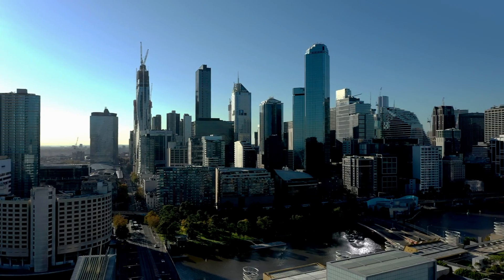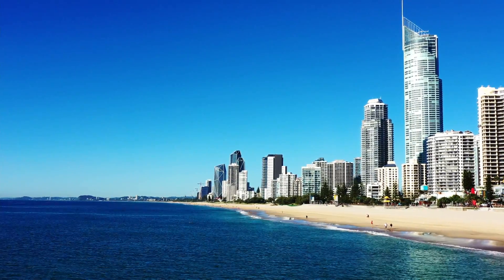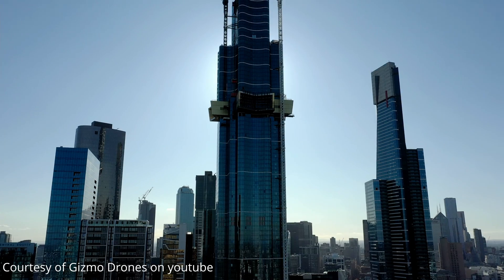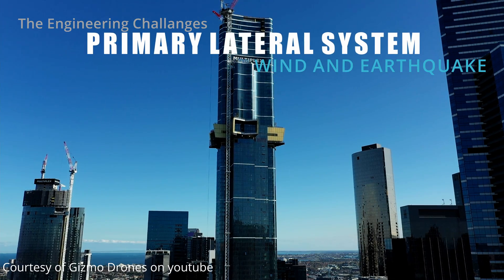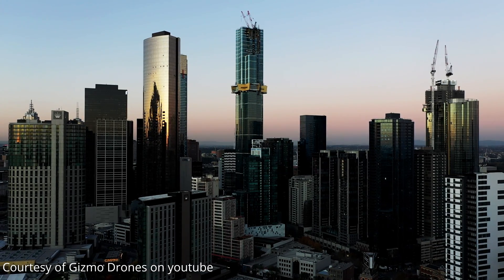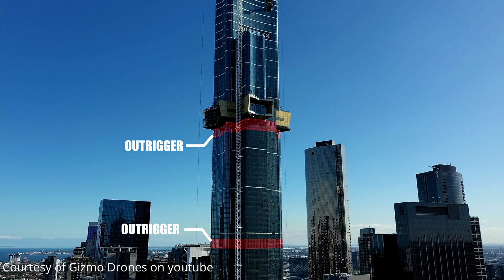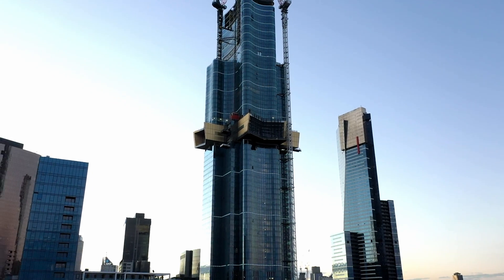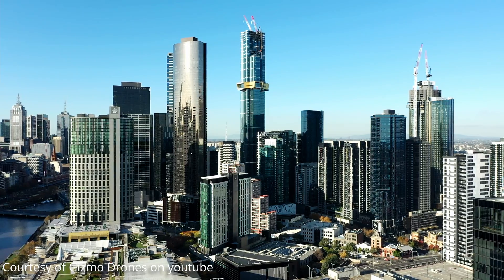Australia 108 The highest residences in the Southern Hemisphere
Australia 108 is Australia's highest Residence, in fact, it is home to the highest Residence in the Southern Hemisphere. The Structural design of Australia 108 required the engineering to overcome many issues with the design from poor founding material in coode island silt to high wind load to allow for Melbourne's tallest skyscraper to be built.
It is Australia 2nd tallest Building only being beaten by the Q2 on the Gold Coast, with the spire exceeding the height of Australia 108.

Australia 108 was not without it's issues it has suffered from a term known as the creaking tower syndrome, where mild wind forces the tower to creak. The creaking of Australia 108 isn't of structural concern, what to the end to find out the cause of the creaking.

Australia 108 holds some titles
Australia's 2nd tallest building
Being home to Southern Hemisphere Heightest Residence
and it did hold the title of Australia most expensive Apartment.